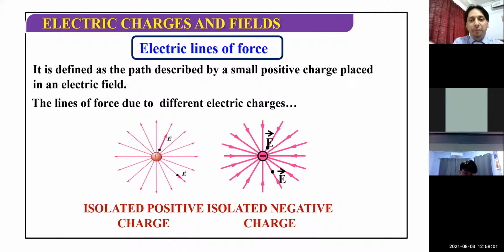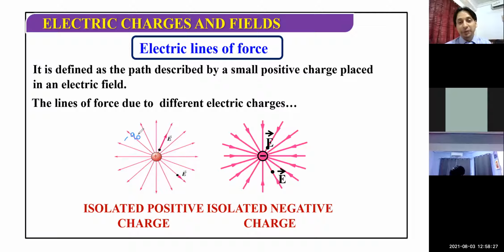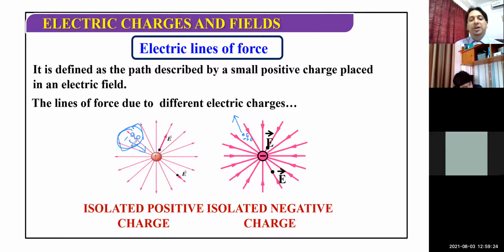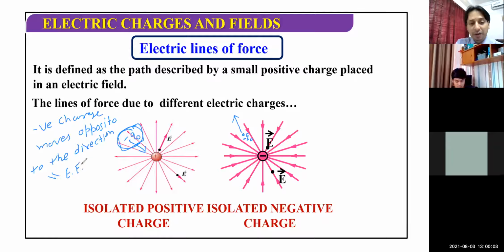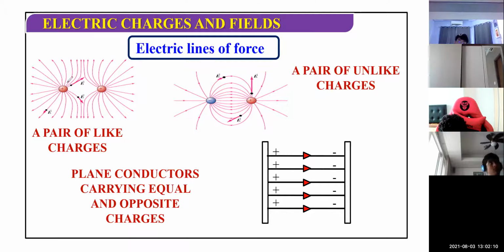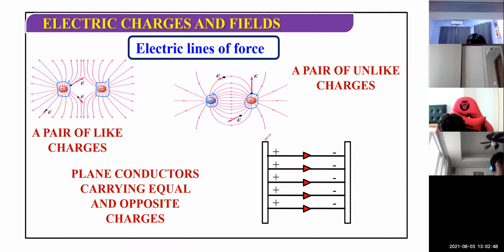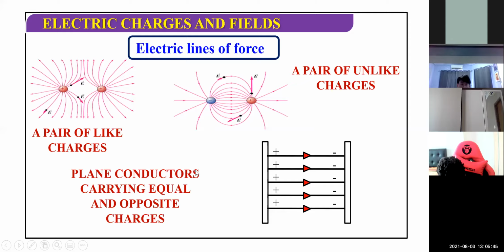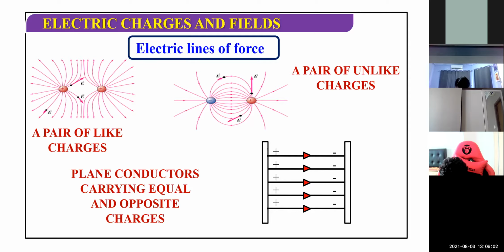Electric lines of forces